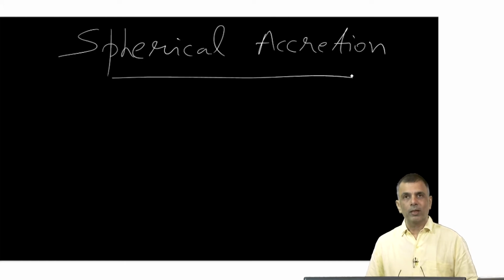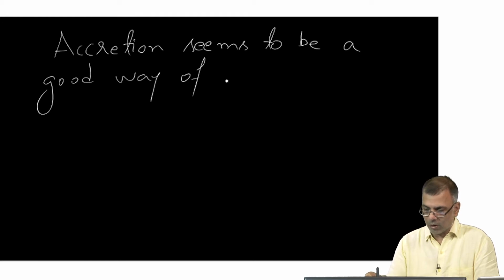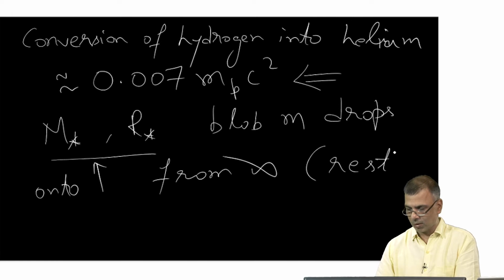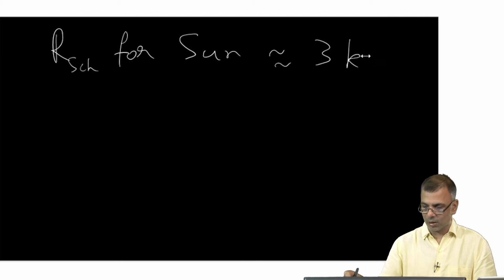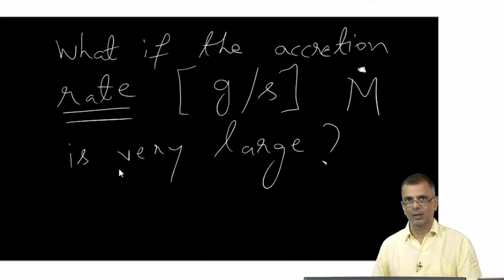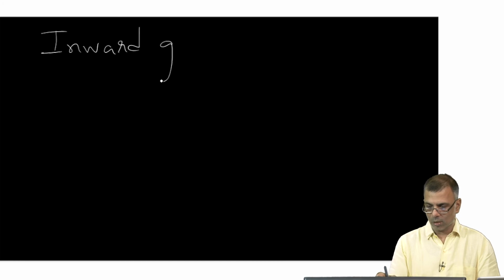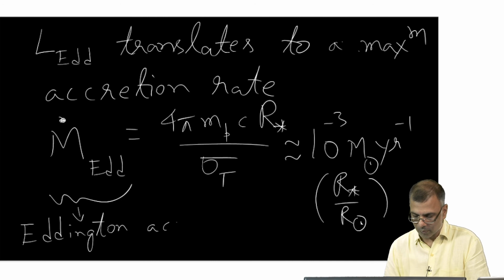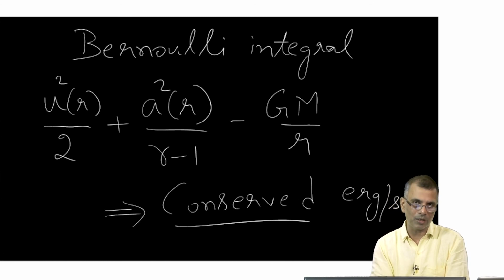mod07lec36 - Spherical accretion onto a compact object : Eddington luminosity and accretion rate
Process of accretion -- tapping of gravitational energy in the vicinity of a compact object, amount of gravitational energy release, luminosity of the central object, concept of mass accretion rate